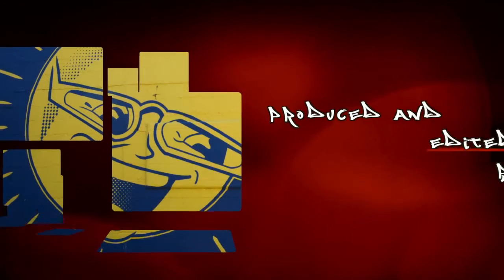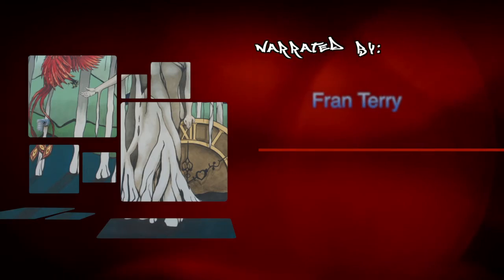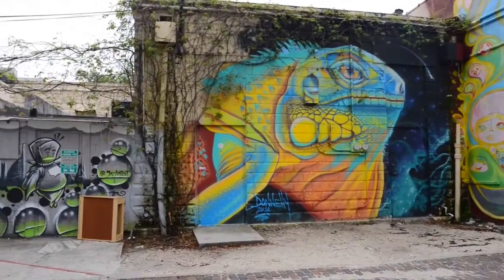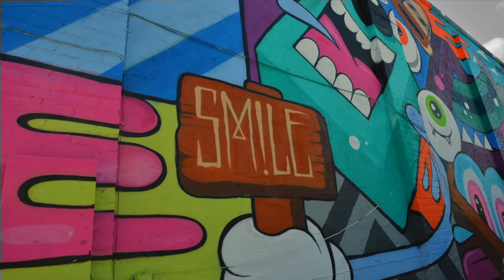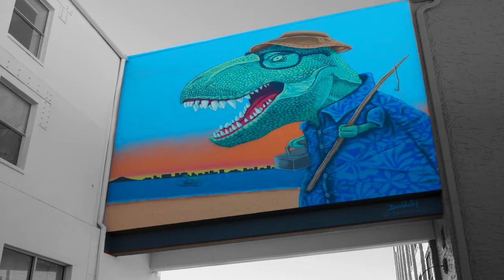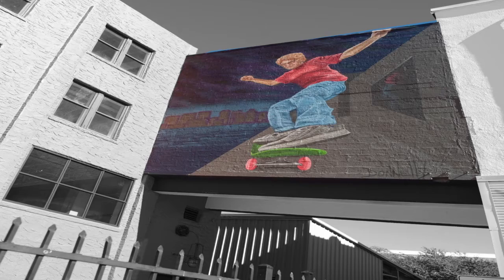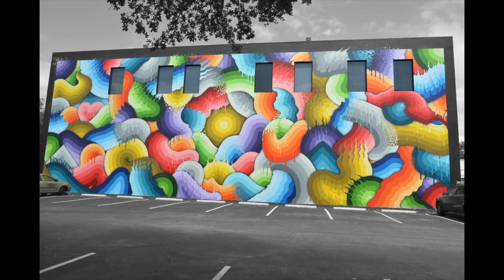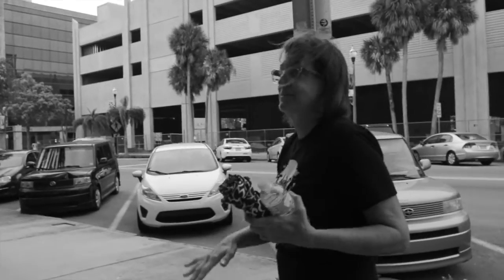The Murals of St. Petersburg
graffiti,  exterior art, murals